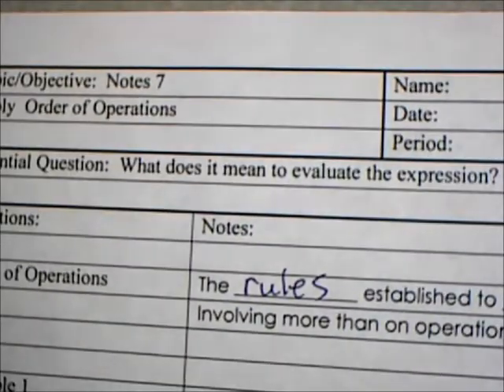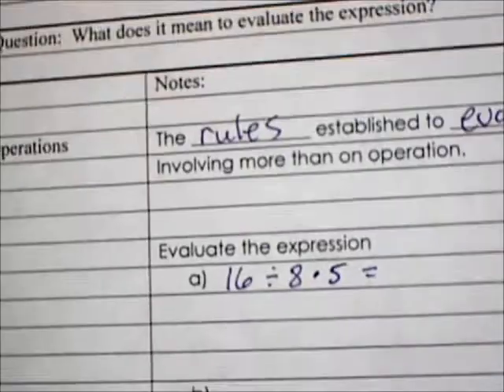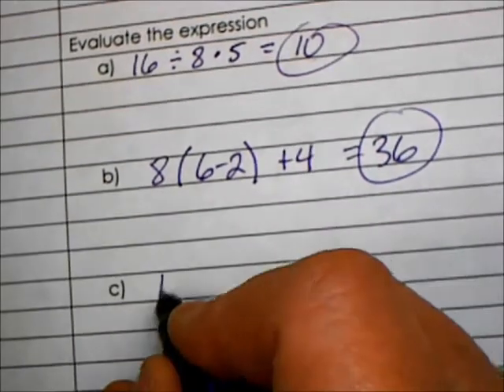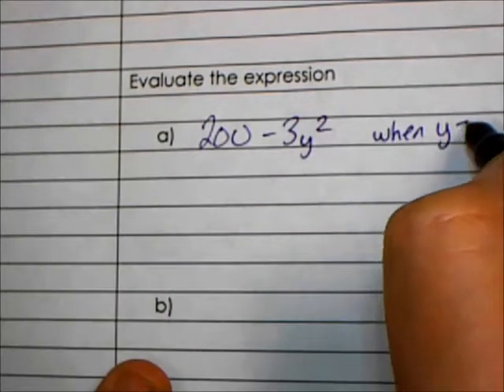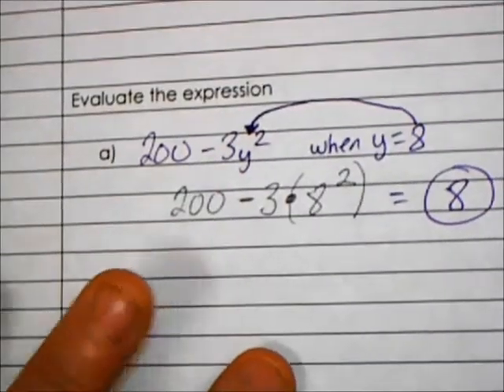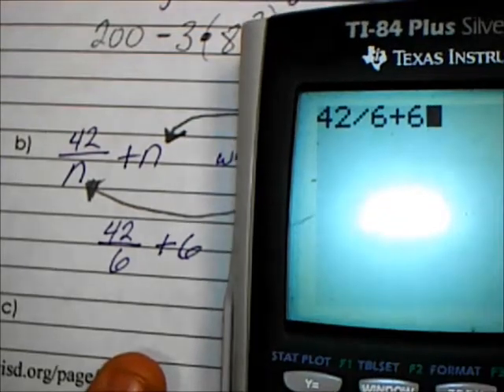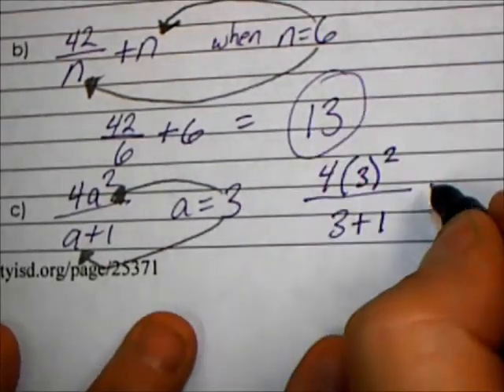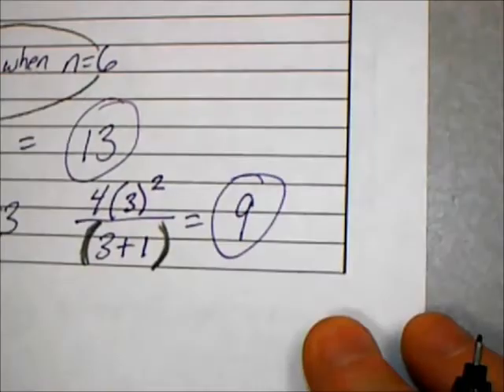Notes 7 Apply Order of Operation